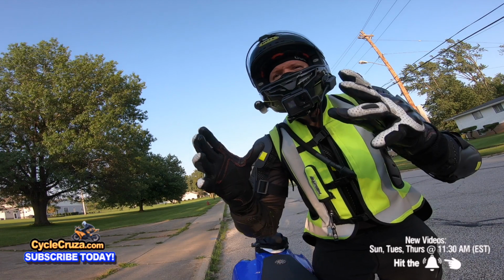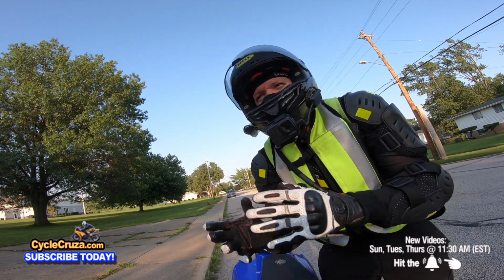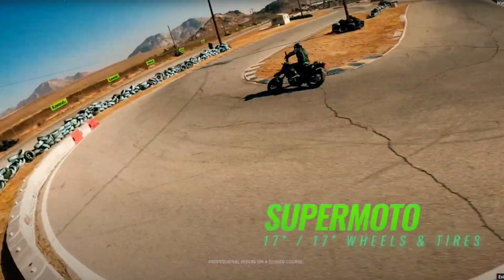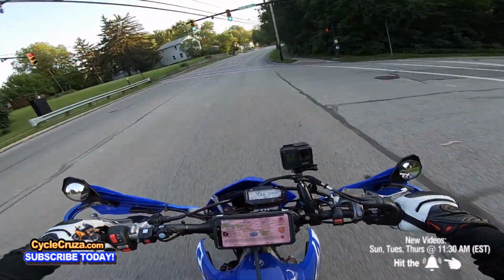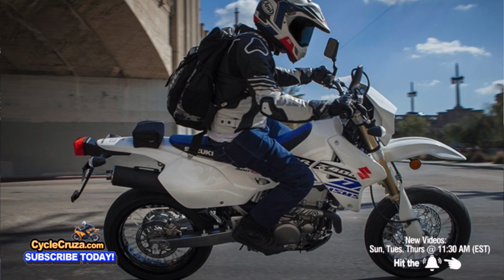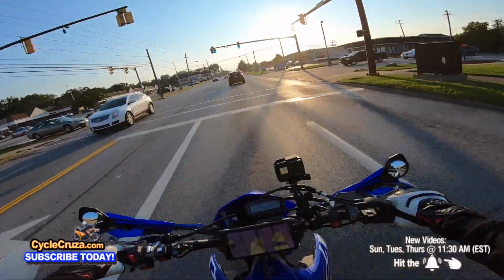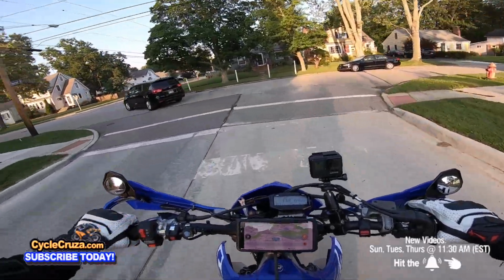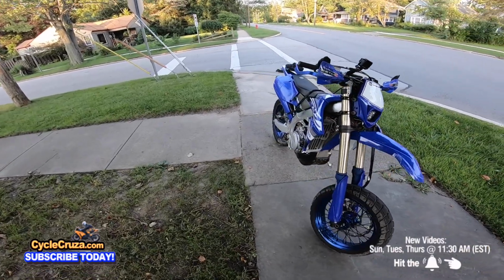The Motorcycle EVERYBODY Should Get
The most fun motorcycle everybody should get that is exciting to ride.